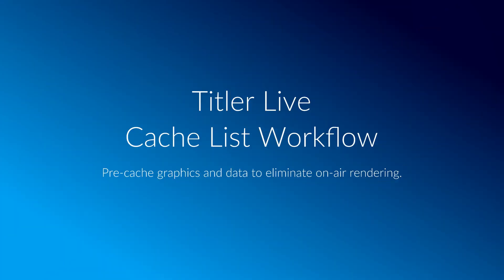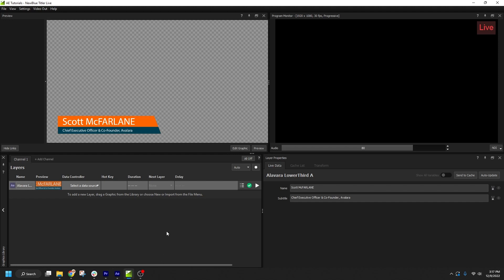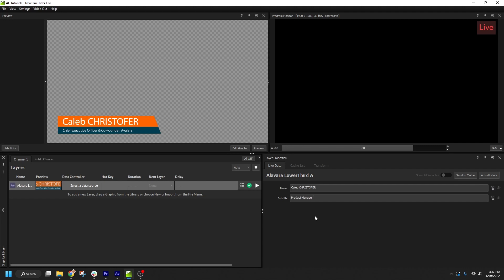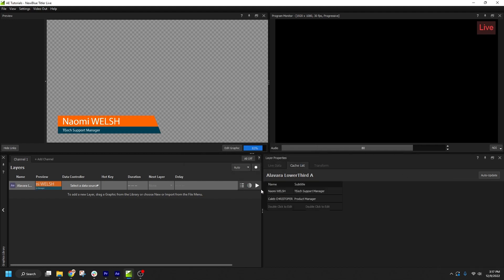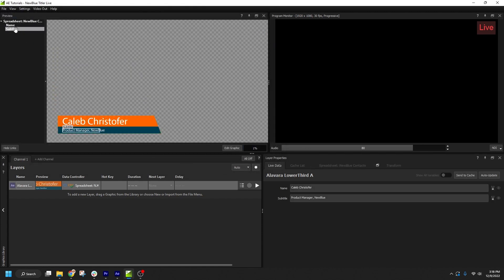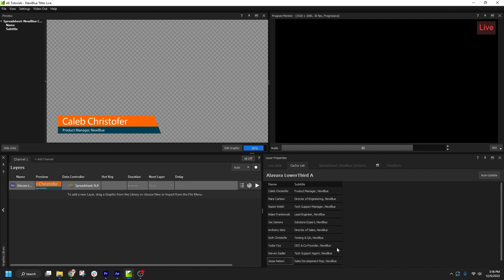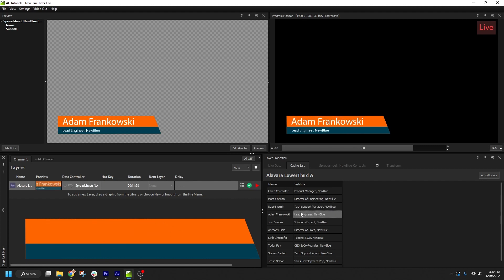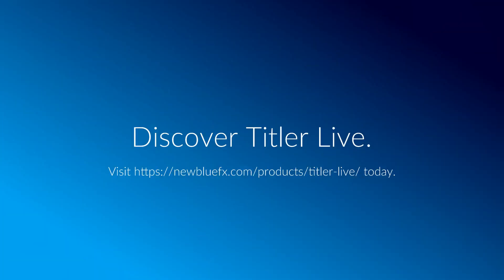Mastering Efficiency Using Captivate for Seamless Live Graphics Workflow | NewBlue Toturial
Discover the power of NewBlue Captivate in revolutionizing your live production workflow! Like Titler Live, Captivate provides sophisticated data-driven graphics, overlays, and layouts that seamlessly integrate with today's leading video production and streaming tools.

In this tutorial, learn how to harness the capabilities of Captivate to eliminate on-air rendering woes by pre-rendering variables and efficiently storing them for playback. Explore the Cache List tab to effortlessly manage rendered data, edit text fields directly in the layer properties panel, and build cache lists from local spreadsheet documents. With NewBlue Captivate, say goodbye to render wait times and conserve system resources for a smoother broadcast experience. Get ready to elevate your live graphics game and streamline your workflow like never before!

🔍 Topics discussed in the video include:

        🔄Pre-rendering variables for efficient live production.
        📂Utilizing the Cache List tab to manage rendered data.
        ✏️Editing text fields directly in the layer properties panel.
        📊Building cache lists from local spreadsheet documents.
        💾 Saving renders and data alongside your project for seamless transportation.